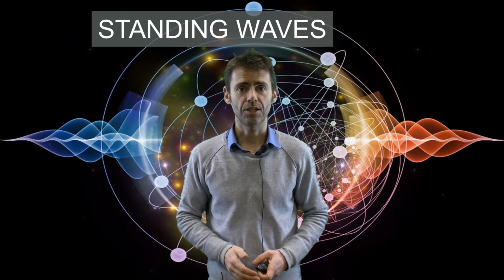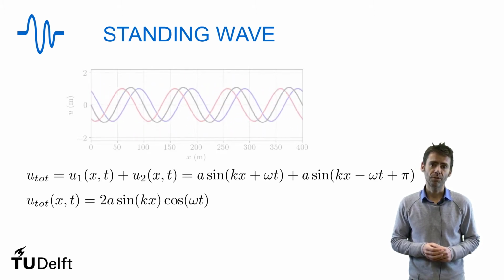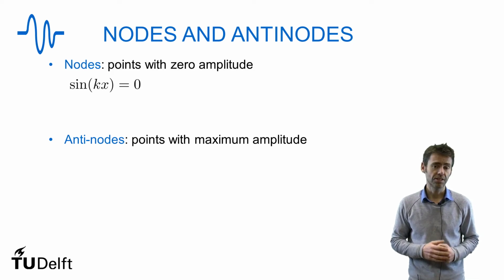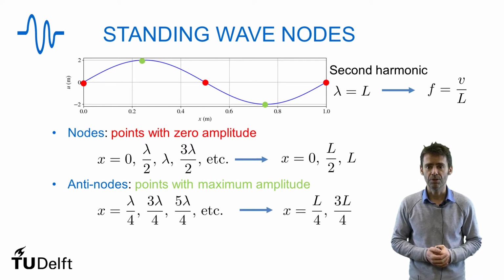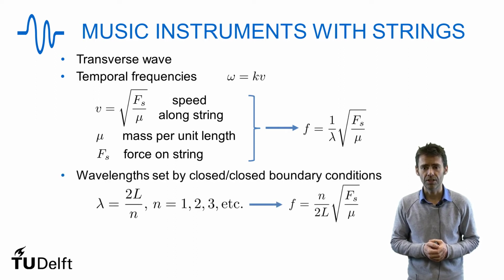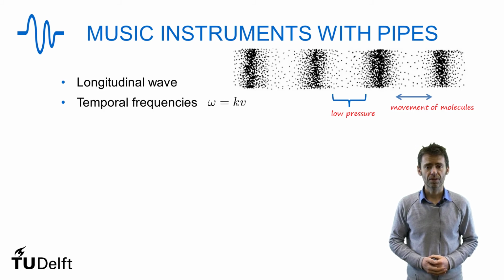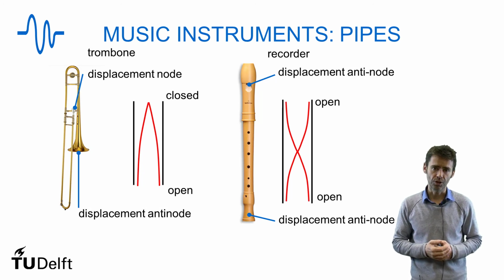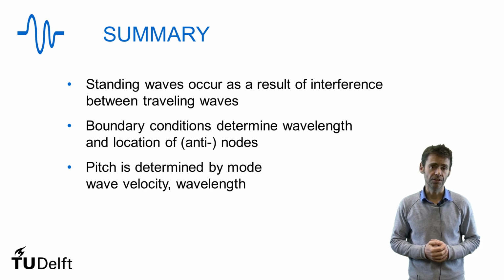PUP01x_Module_3_5_Theory_standing_waves-video